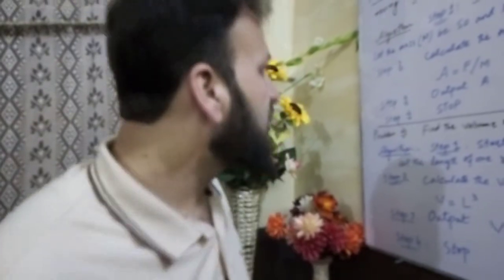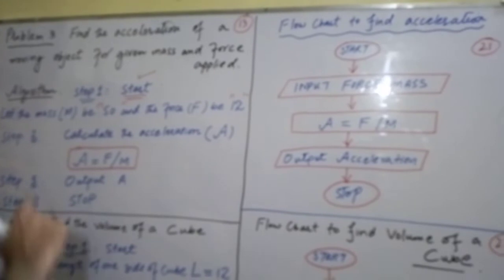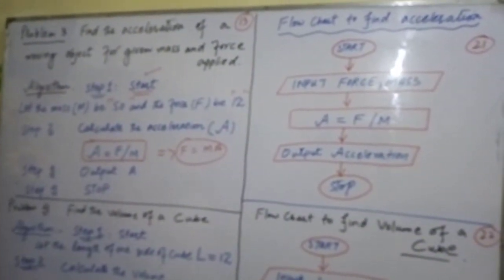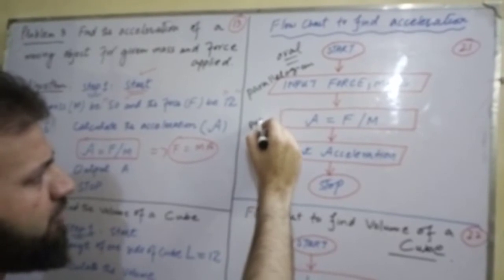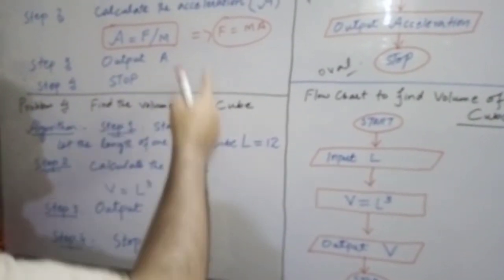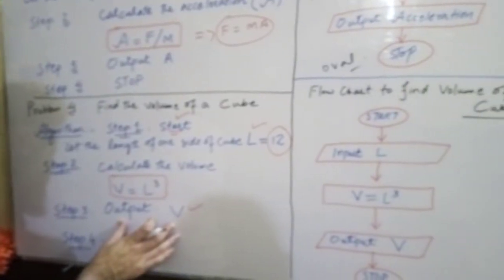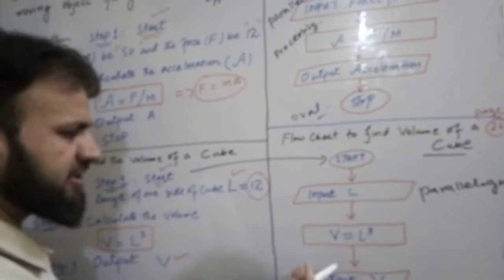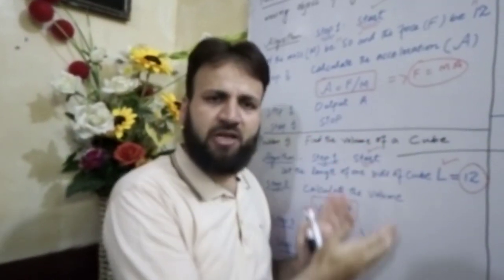Algorithms and Flow Charts (part-2)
Algorithms and their relevant Flow Charts (Problems # 3, 4) on text book